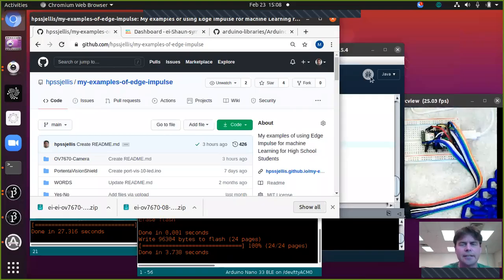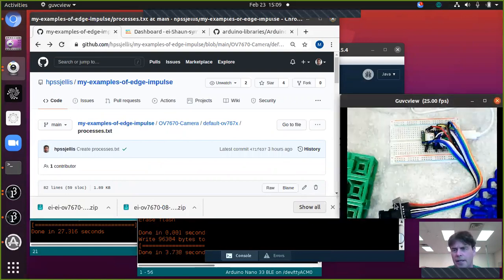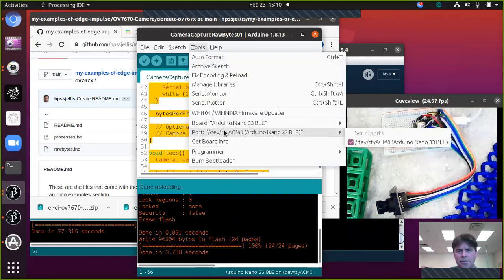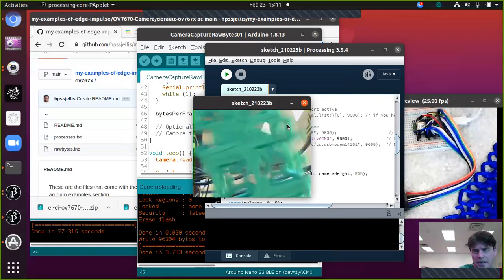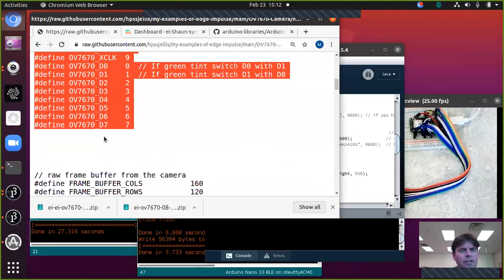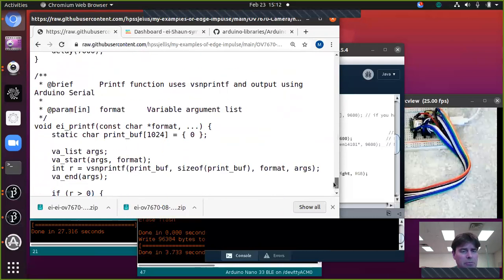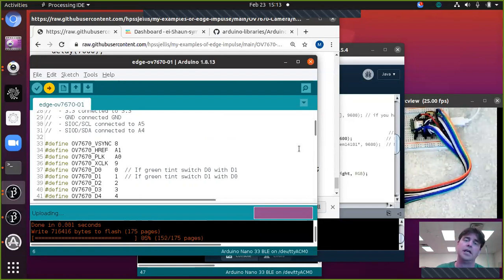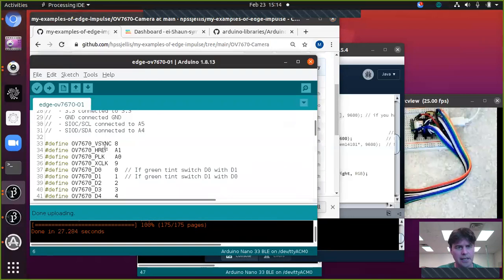Nano 33 Ble Sense with the OV7670 Camera Module running Edge Impulse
As I get more busy my video quality seems to be plummeting. Anyway this video shows connecting the OV7670 Camera Module to the Nano 33 Ble Sense and getting proof that it is working using the Processes program (Works much better on Linux than on windows). Then loading an Edge Impulse library and getting it to compile and then testing using the serial monitor.  I forgot when running this that the object needs to be between about 1 and 3 meters away to fit inside the 48x48 cutout of the screen.

So it did not work very well.

Here are useful links

My Examples of edge impulse OV7670 Repo